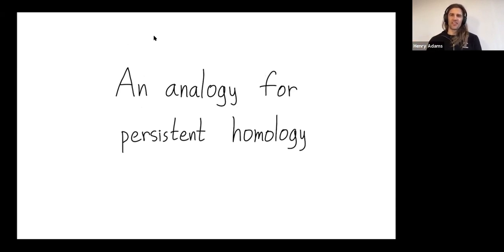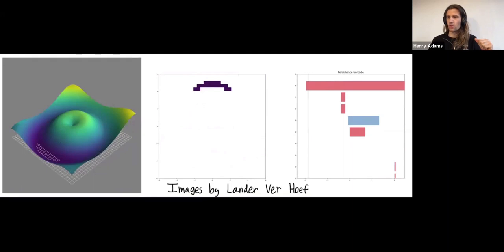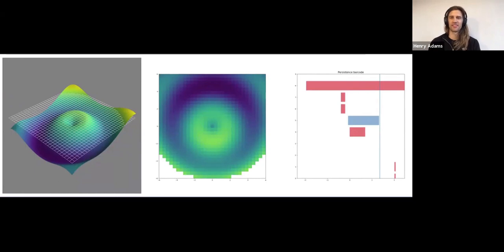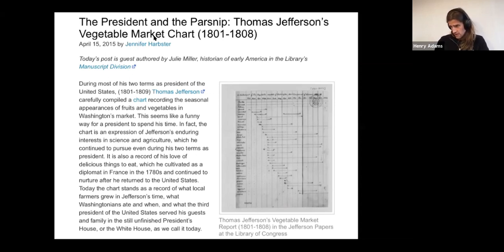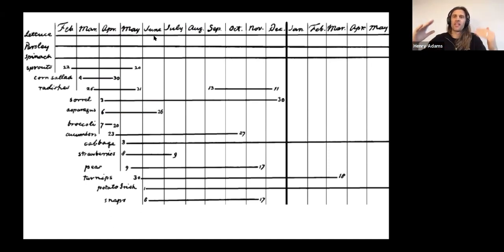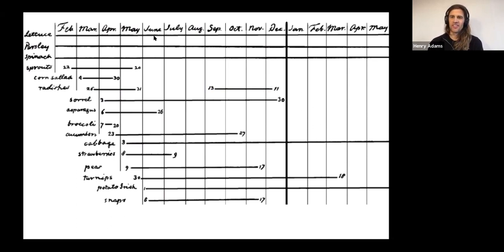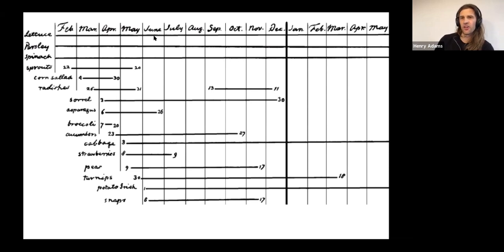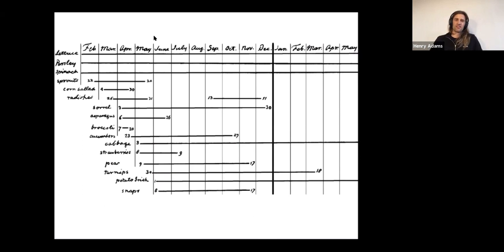An analogy for persistent homology [Henry Adams]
I give an analogy between persistent homology barcodes and Jefferson's vegetable market chart. Thanks to Jan Segert, from whom I first heard this analogy, and thanks to Lander Ver Hoef, who created the images of sublevelset persistence in the video. The blog post from the library of congress that I refer to in the video is available